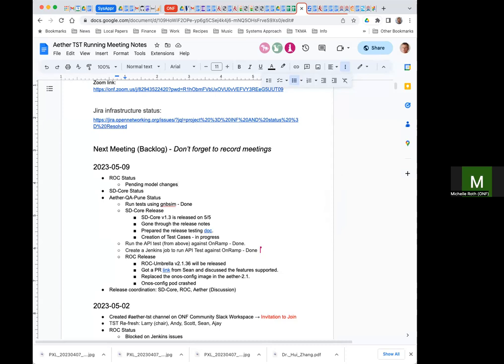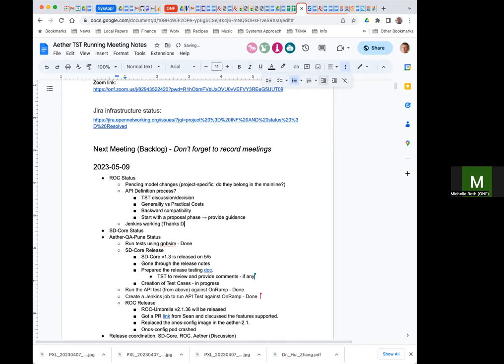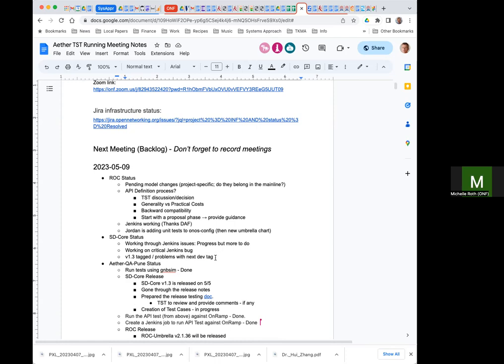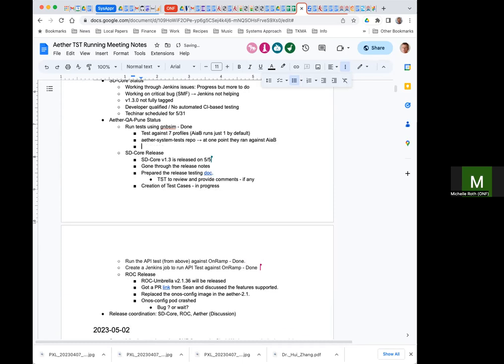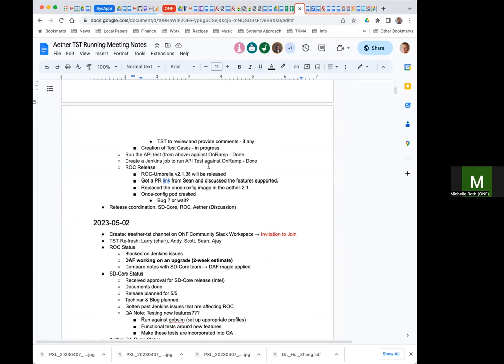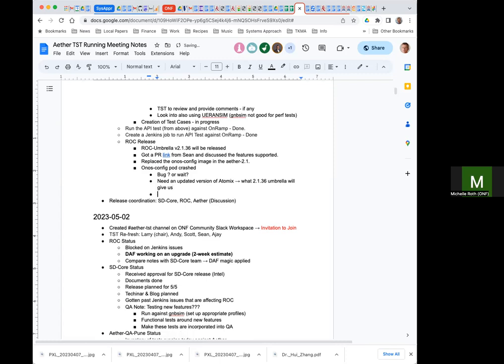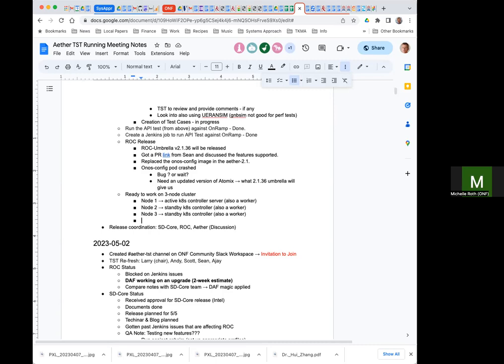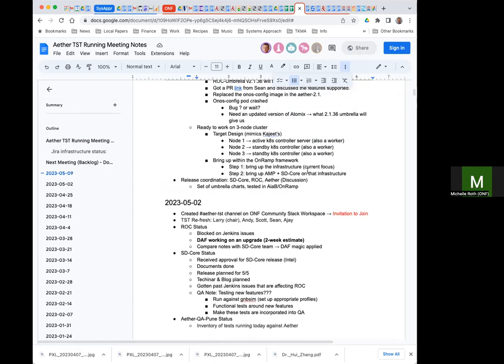Aether TST Meeting 5-9-2023